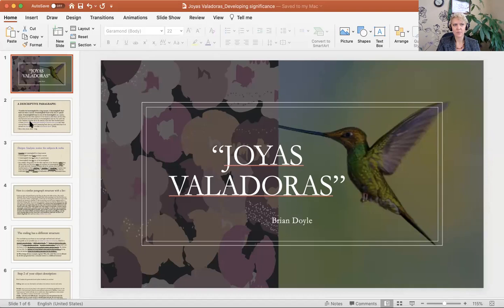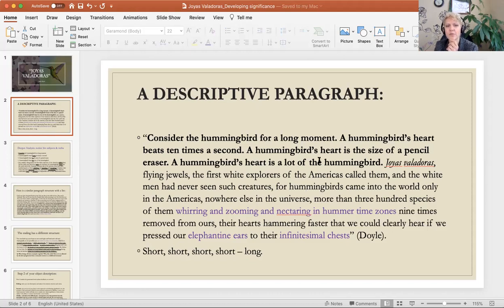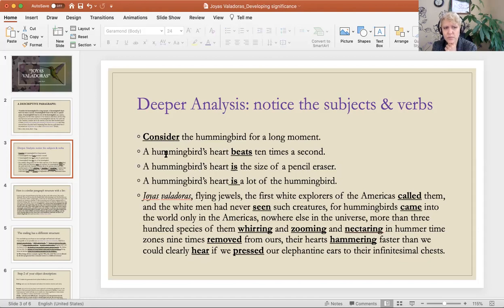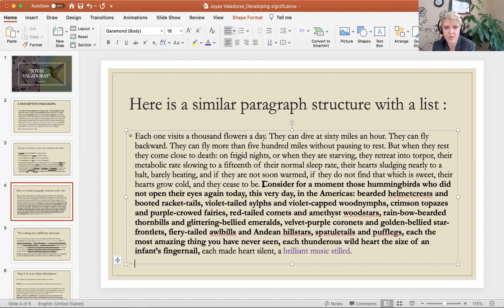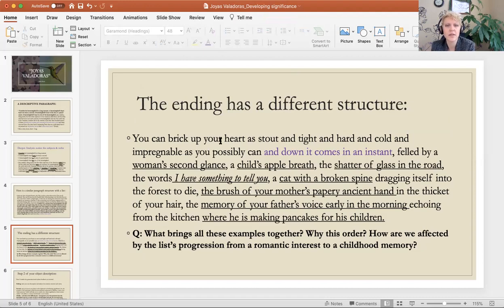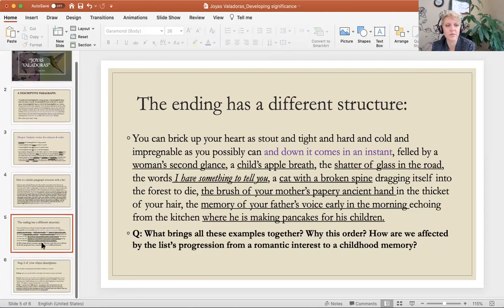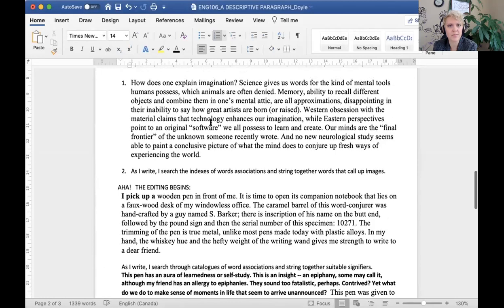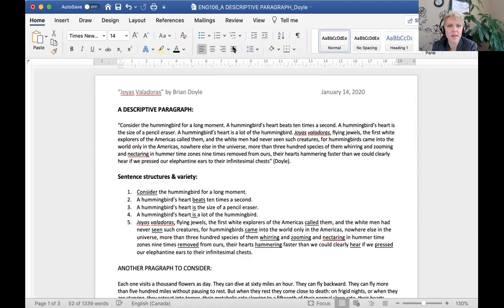Joyas Voladoras lecture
Brian Doyle's lyrical essay helps us to understand the development of significance with the use of sentence variation (simple to complex) and of lists and analogies